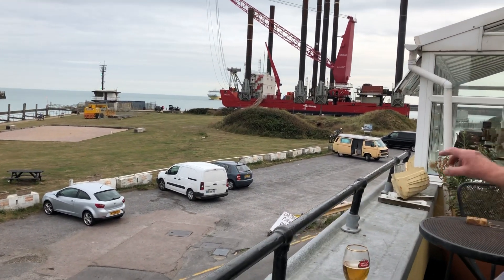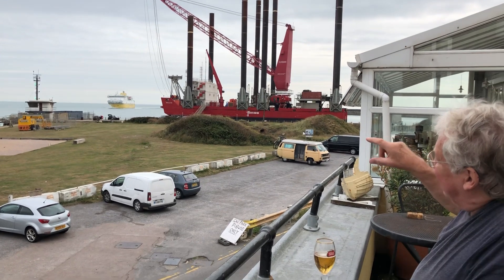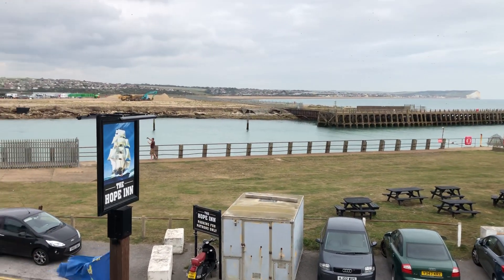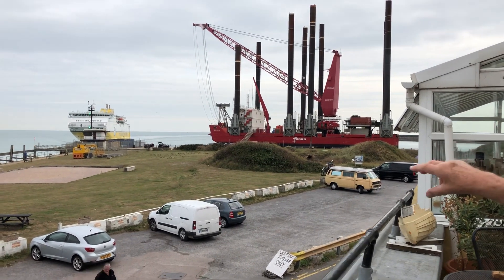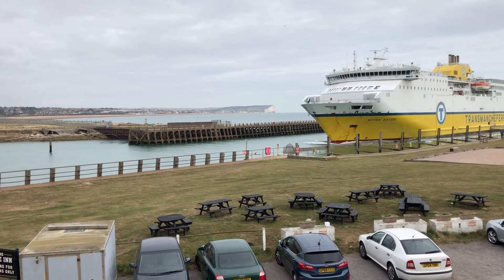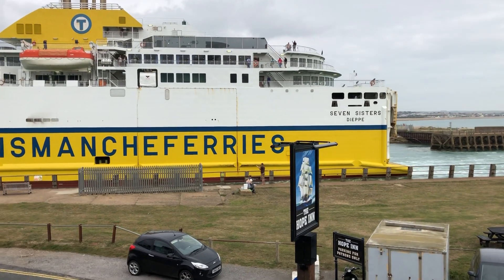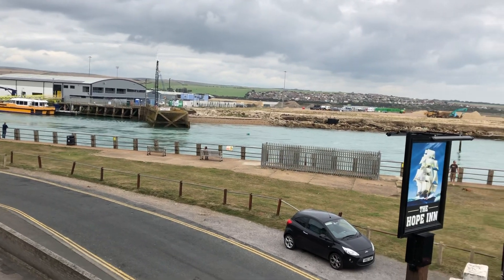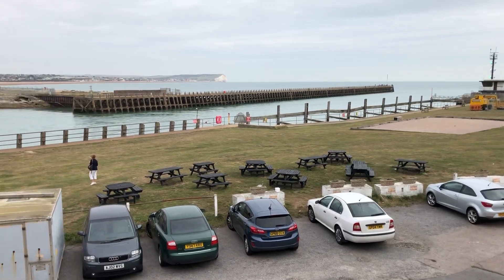0 Chris Foss ideas & inspiration for painting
From the balcony of the Hope Inn Newhaven, Chris takes inspiration from the arrival of the Transmarche, Dieppe-Newhaven ferry and the Wind Farm maintenance platform.